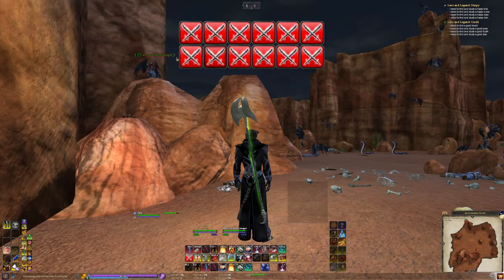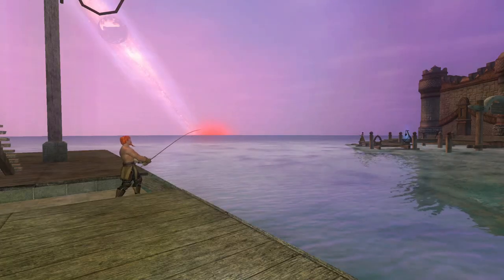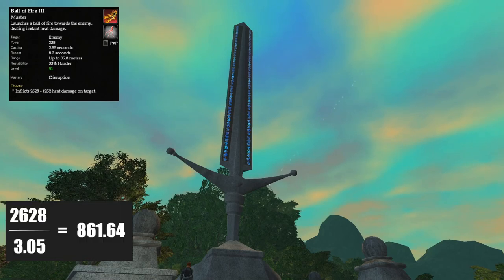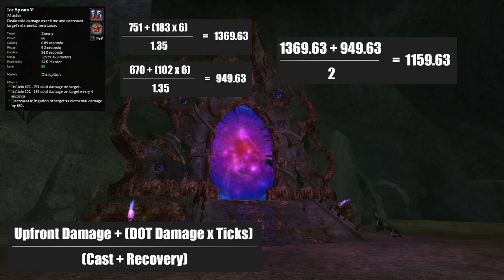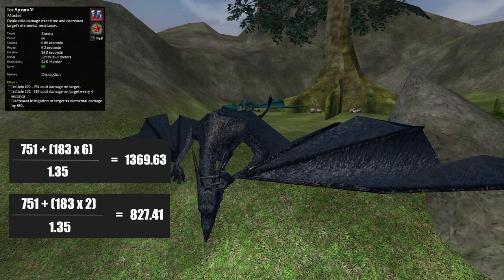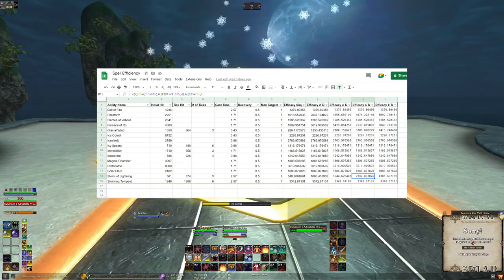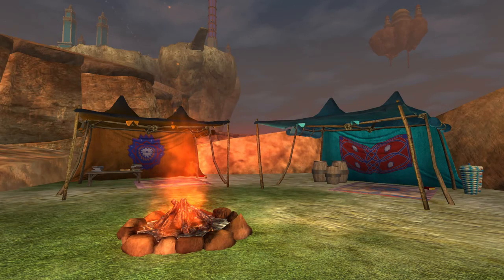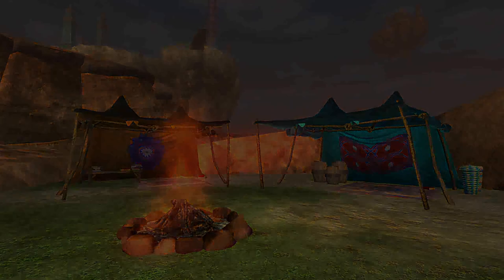Everquest 2 | Spell Efficiency Basics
Hi All,
Today we're going to be talking about Spell Efficiency at a pretty elementary level. We can go into more details in the future if you enjoy this type of video, but I want people to learn the basics!
- Bear

Here's a great rundown of information for the expansion for DoF on Varsoon.

Explore Cazel's Mesa and learn where to camp, how to pull and more!